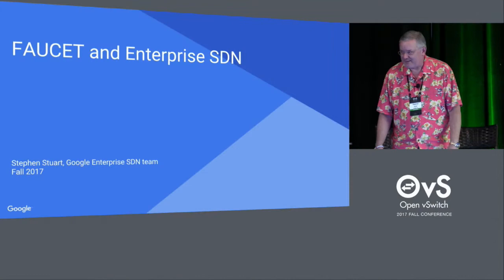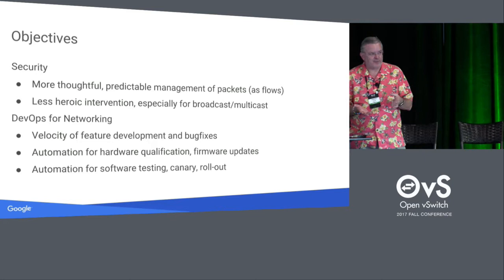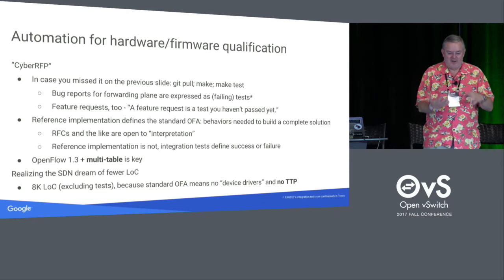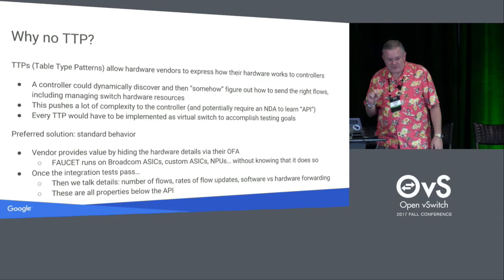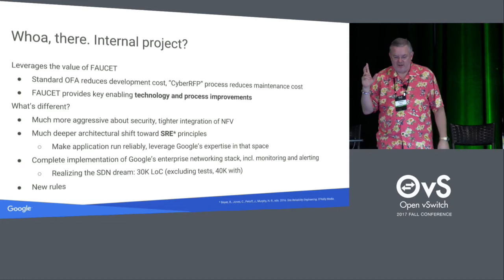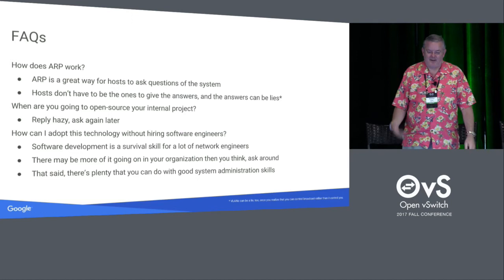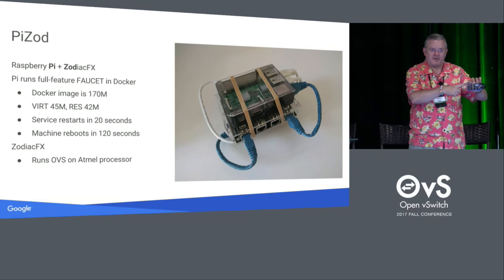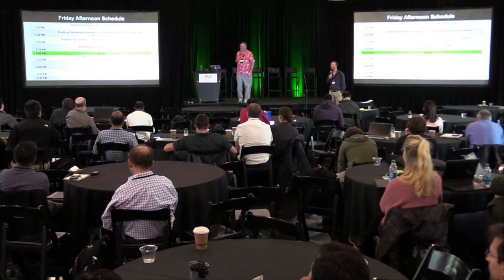FAUCET and Enterprise SDN - Stephen Stuart